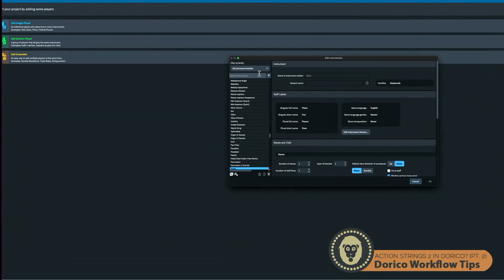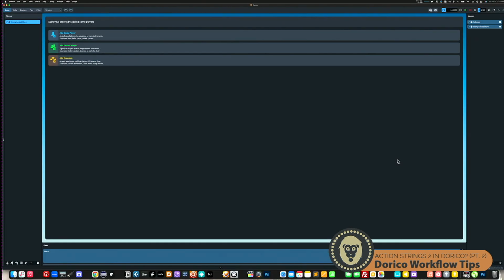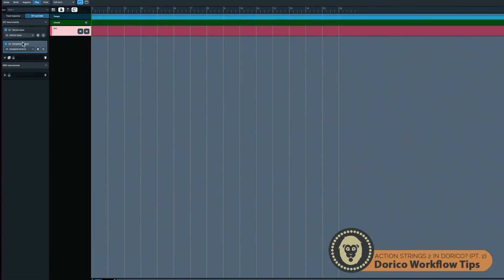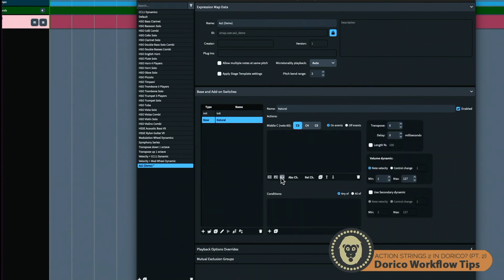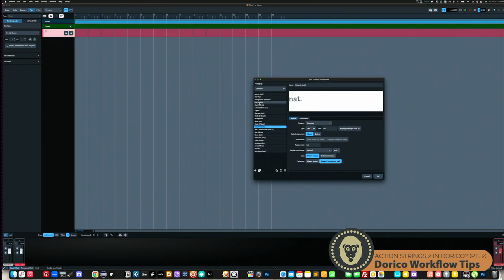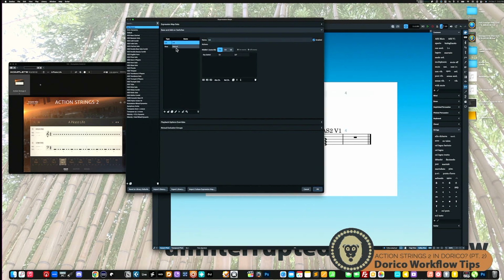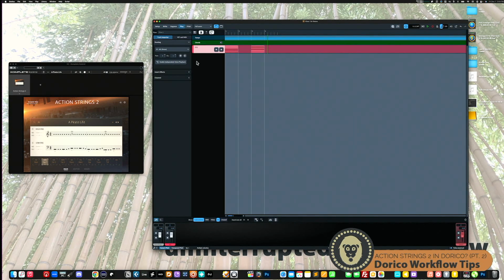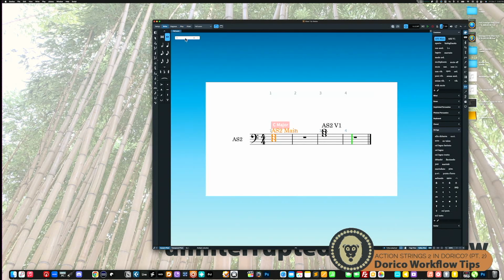Dorico Workflow Tips - 06 - Action Strings in Dorico? (2/2)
This video is the culmination of a series of videos about setting up a personalized configuration in Dorico for one of my favorite NI libraries - Action Strings 2.  In the last several videos we've discussed:
- custom instruments
- playing (and playback) techniques
- expression maps
- endpoint configurations
- playback templates

It has been a lot to take in, so in this video I'll pull it all together into a (hopefully) concise demo.  If one of the points is unclear to you, then please check out the other videos in this playlist.